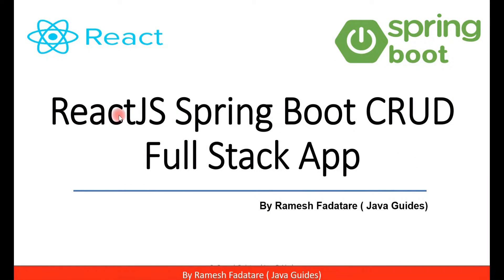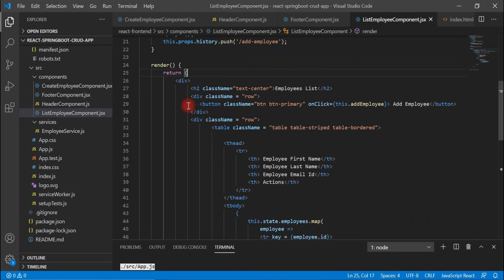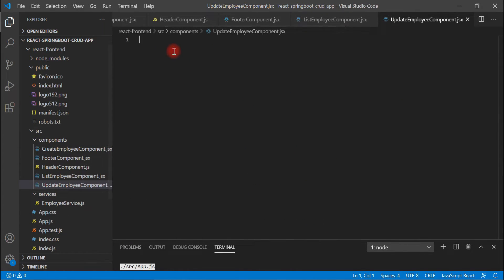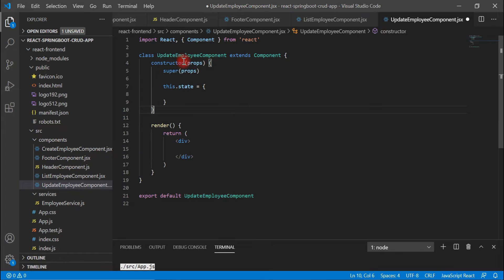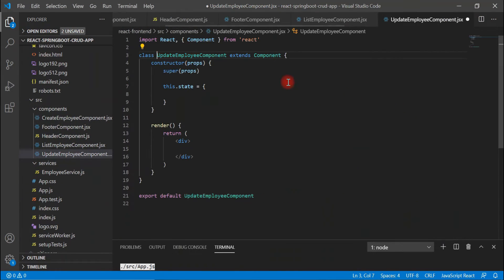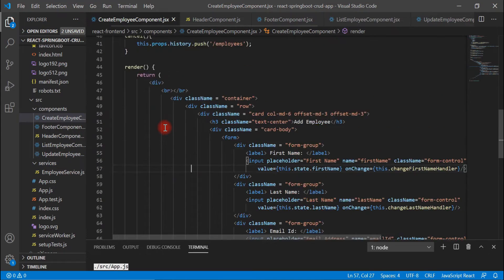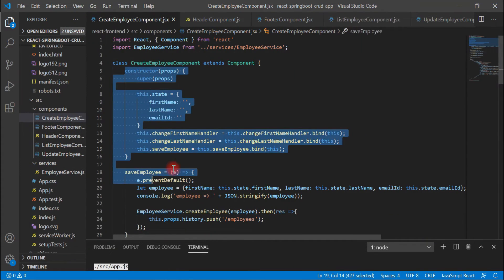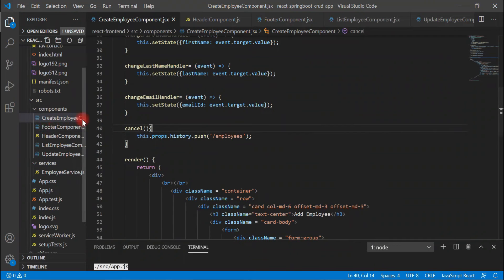ReactJS + Spring Boot CRUD Full Stack App - 18 - Creating React Update Employee Component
In this video, we will create React Update Employee Component and we will make a get employee by id REST API to populate employee data in a form for editing the employee.